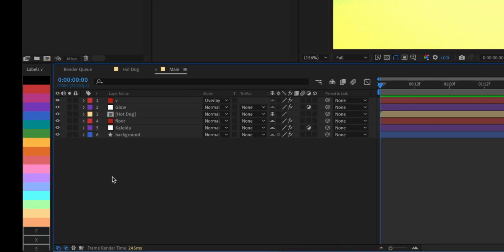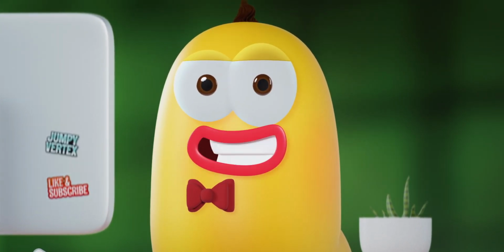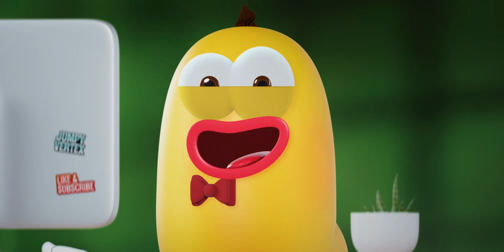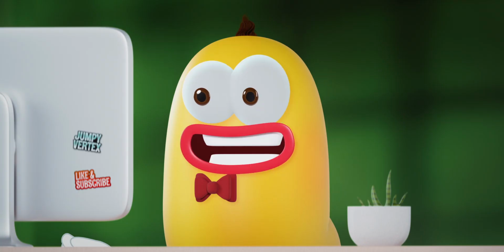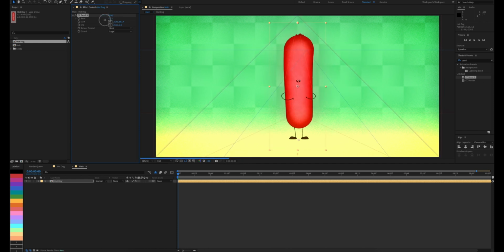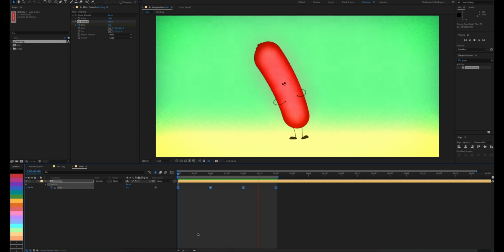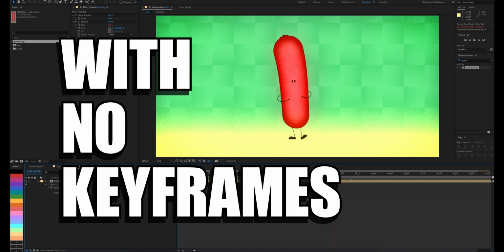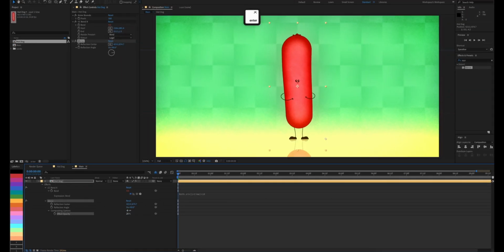Bend Things in After Effects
How to bend things in After Effects? Well this video is all about bending... a hot-dog to be exact! The 'CC Bend It' effect lets you bend any layer in After Effects and use it in creative ways. Find out how you can use this time saving effect on your projects!

If you followed this video don't forget to tag me on Instagram @jumpyvertex, I'd love to see your creations!